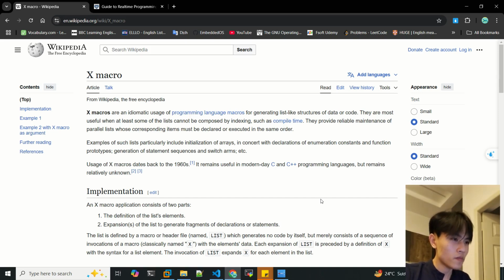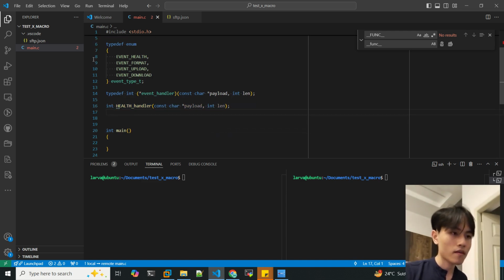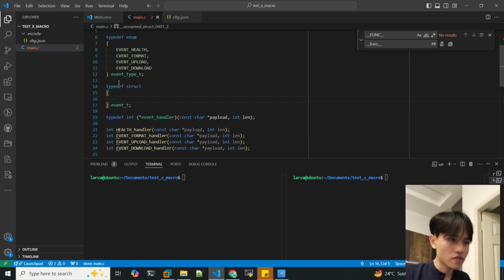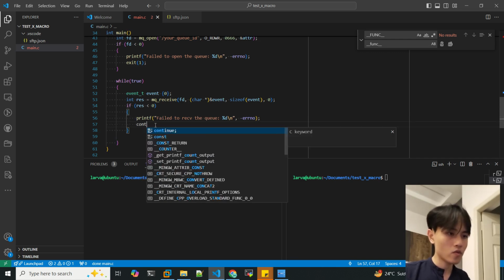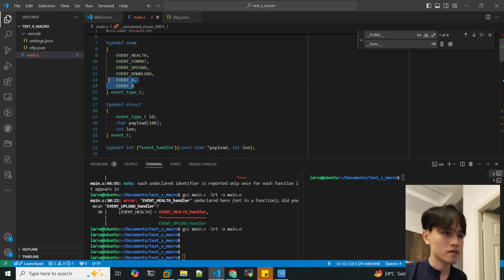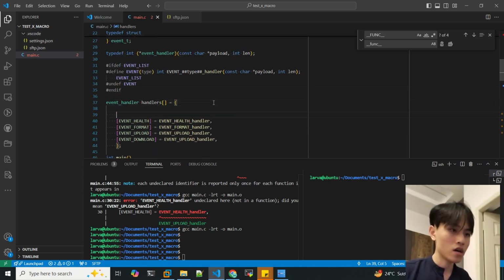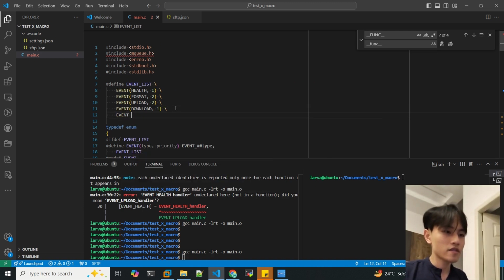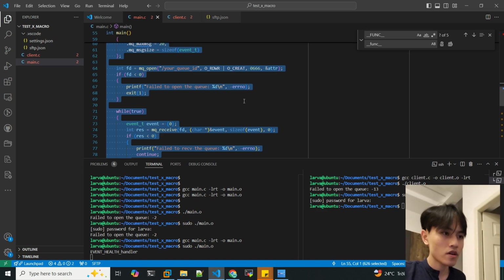Advanced macro technique in C: X macro, the way improve your event driven code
Let find out advanced macro technique in C: X macro and how this improve your code more easy to maintain and reduce duplicate.